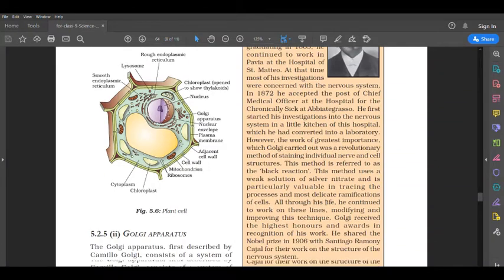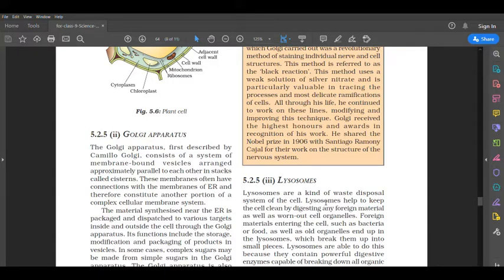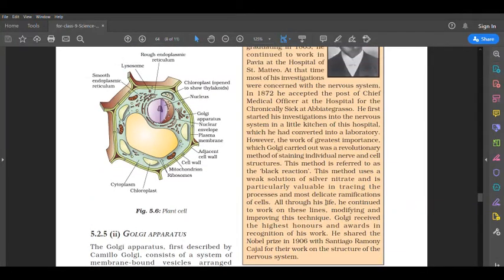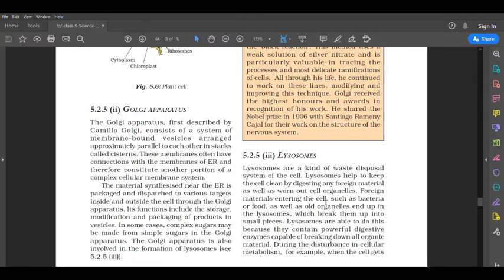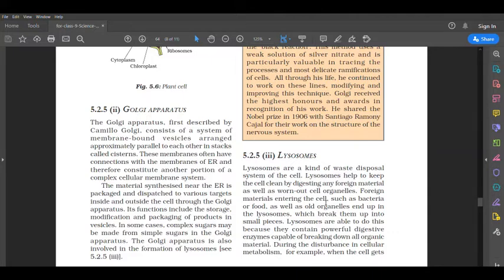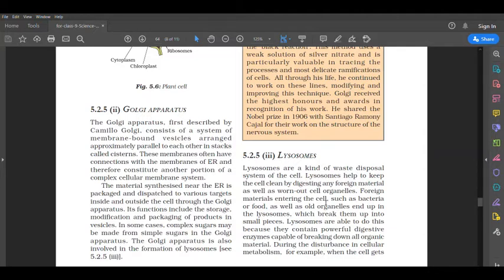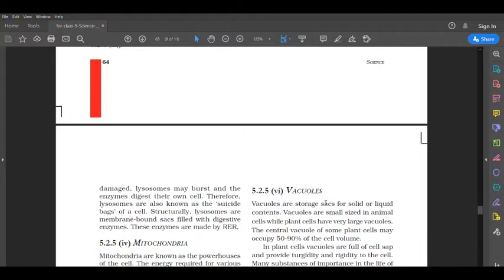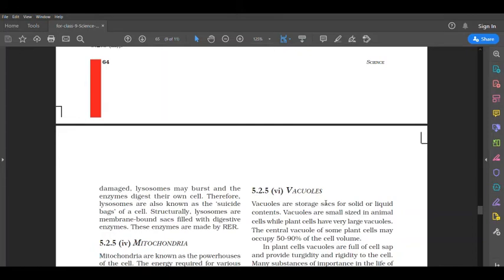Golgi Apparatus|Class 9th |Biology|LKSPS School